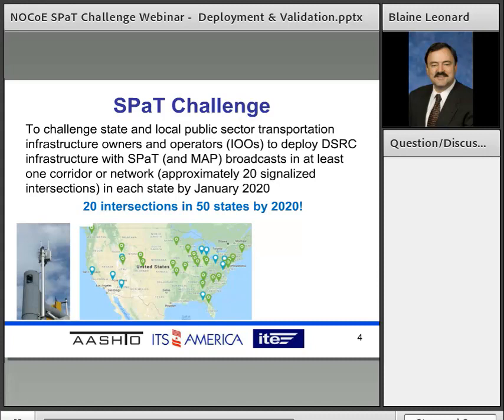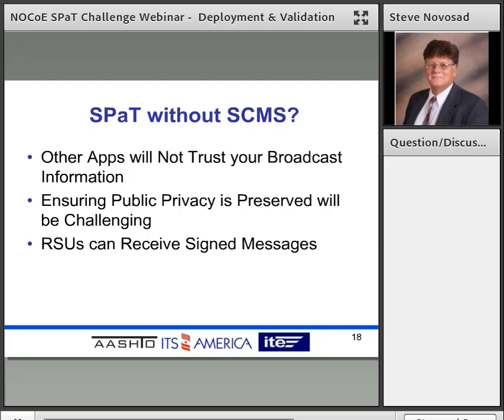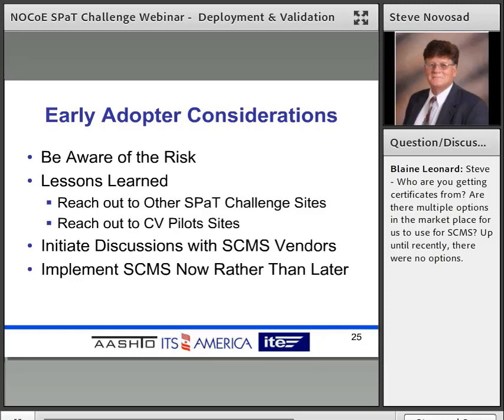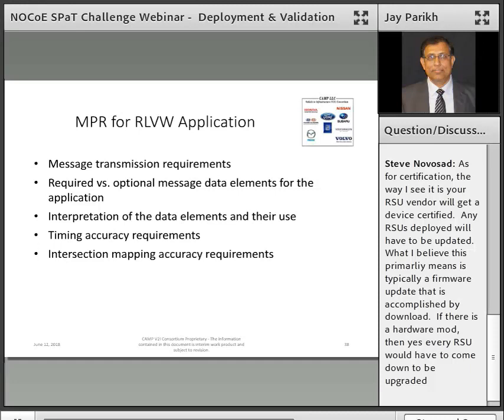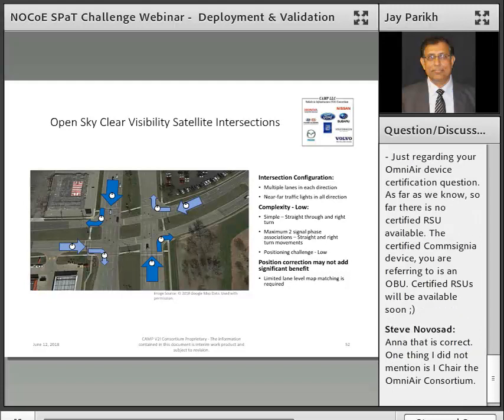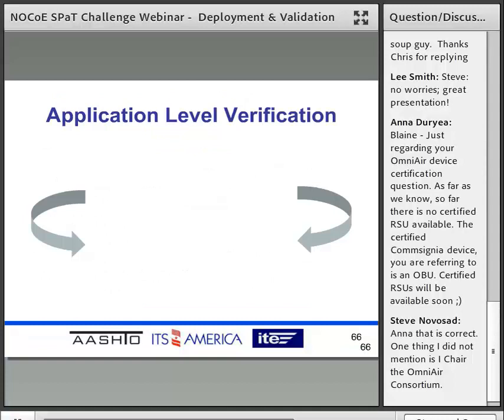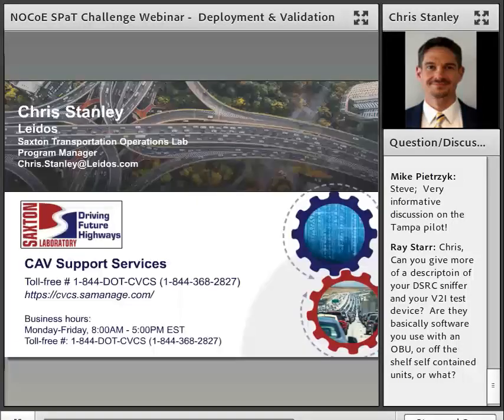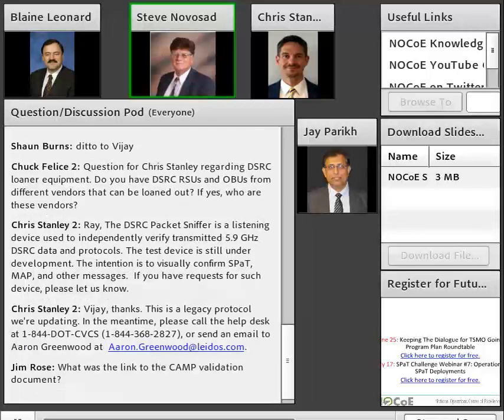Webinar #6 SPaT Challenge Deployment & Validation